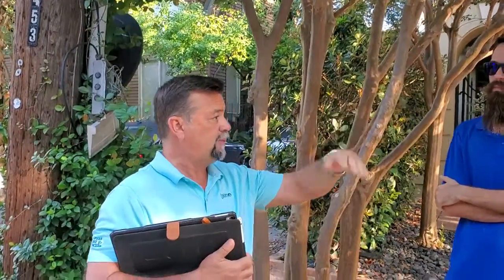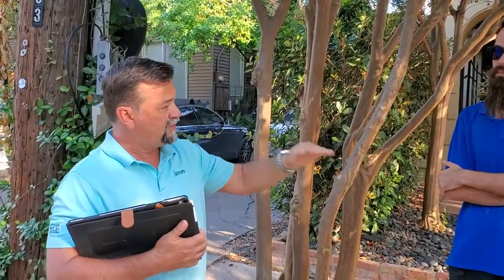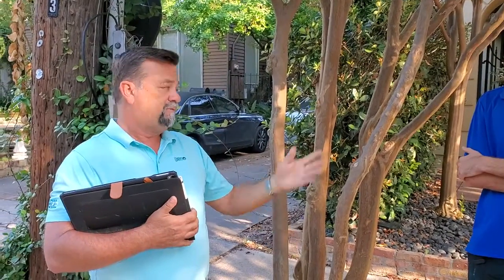Video 1 readings show wet but substrate is firm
Stucco video 1: Readings show wet but substrate is firm